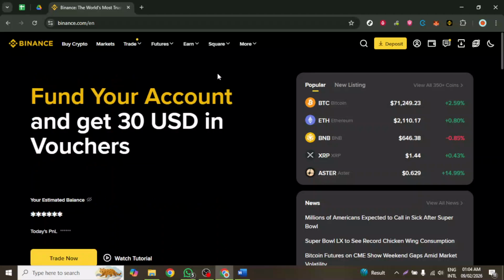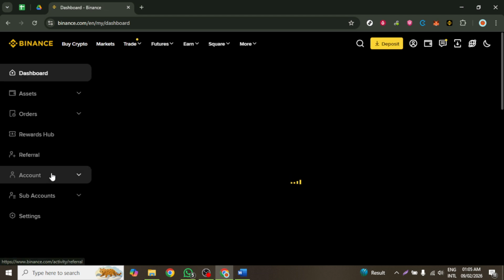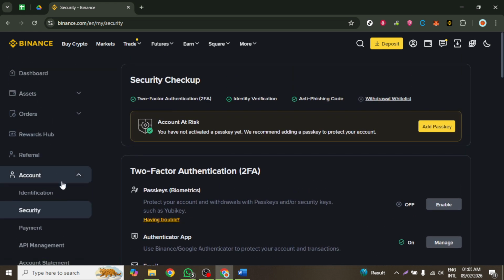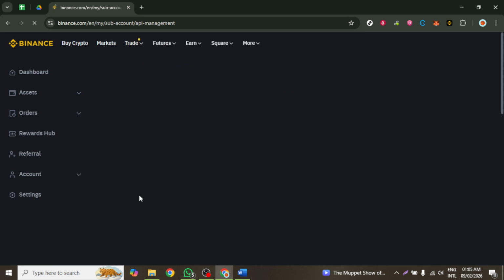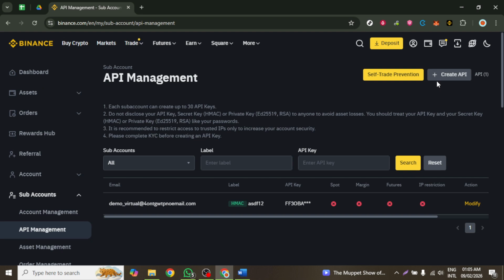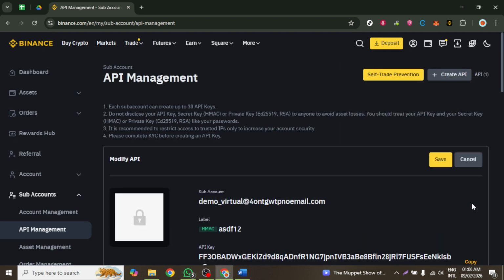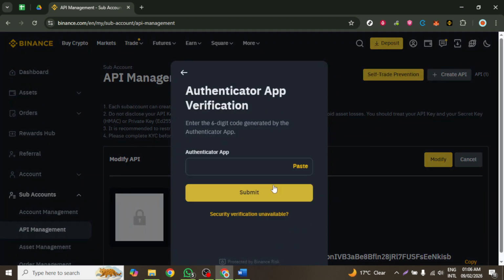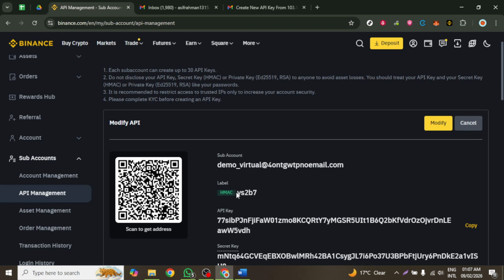How to get your Binance API key [FULL GUIDE]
In todays video we cover How to get your Binance API key